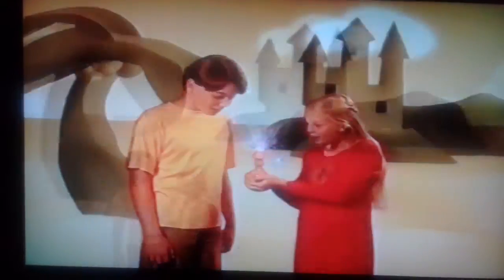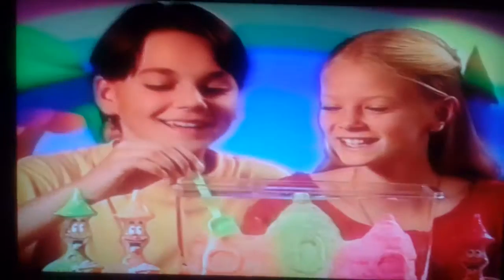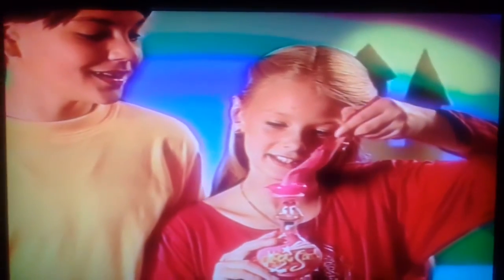Magic Sand Australian ad 1998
This aired in the late 90s.